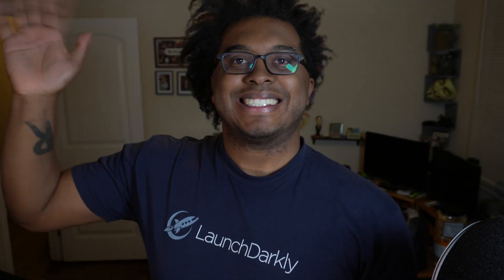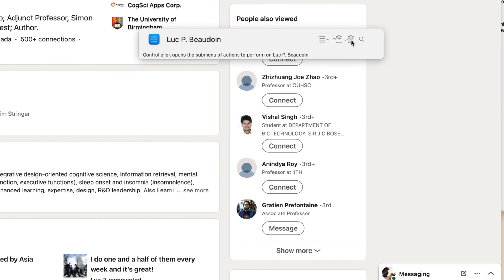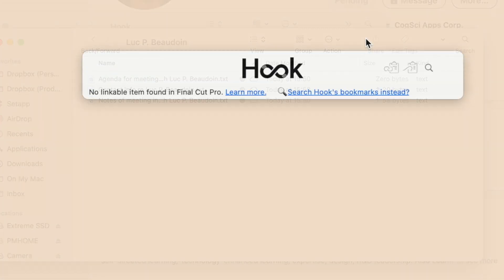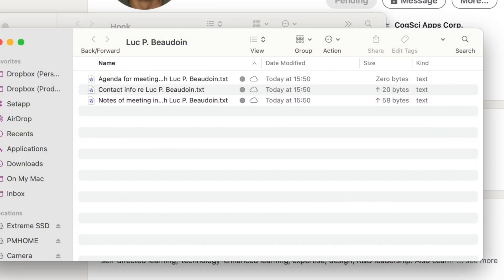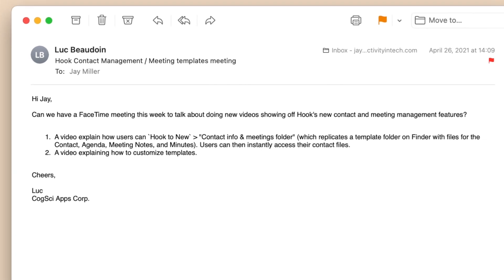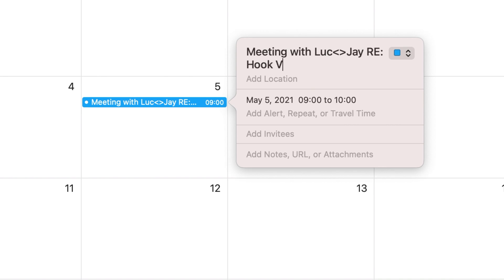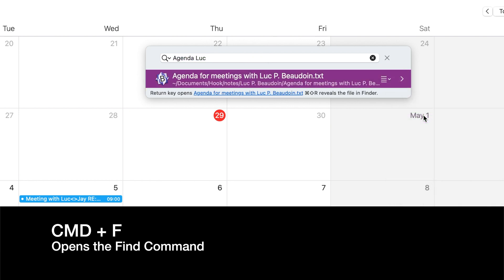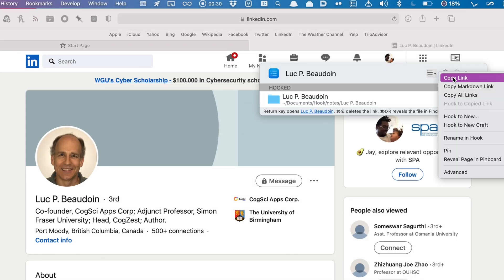Instantly create, link & navigate: meeting agendas notes & minutes, & contact information with Hook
If your job involve meetings and you value your time, use Hook to instantly create a folder of HOOKED documents for each person or group you meet with. Hook will do it all for you, automatically. With Hook you can instantly access each document, and navigate between them, because their hooked together!

See also [Using Hook & OmniOutliner as a Contact Management System: Link a Contact to Meeting Minutes & More – Hook]

Thanks to Jay Miller who created this video.